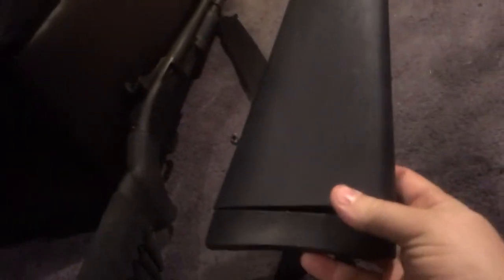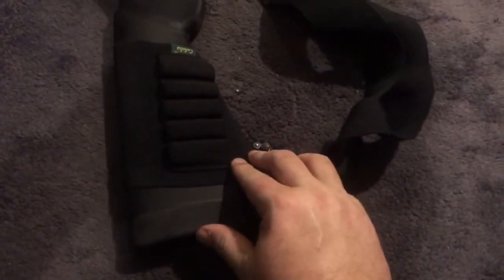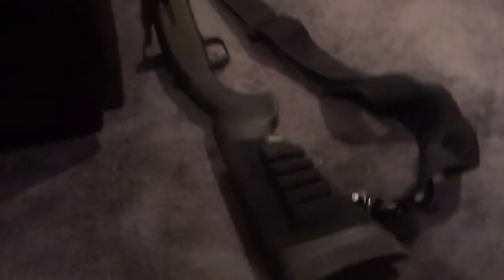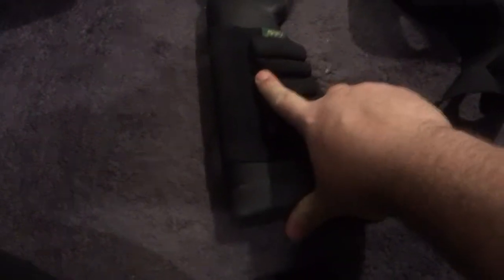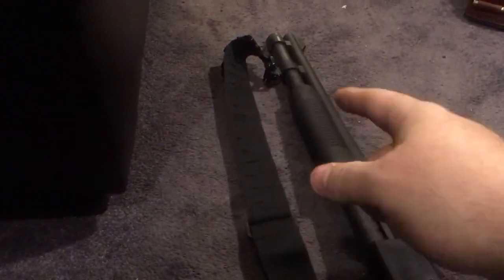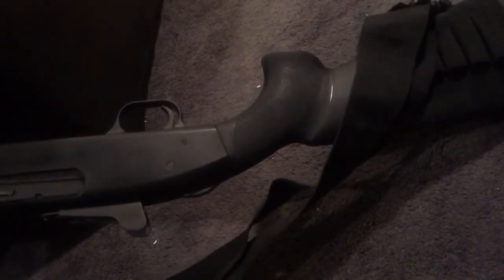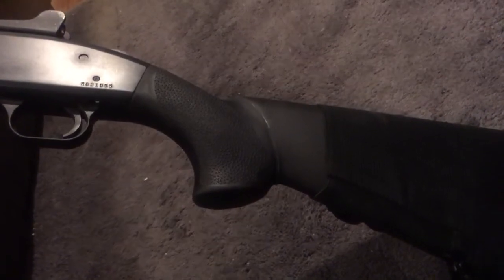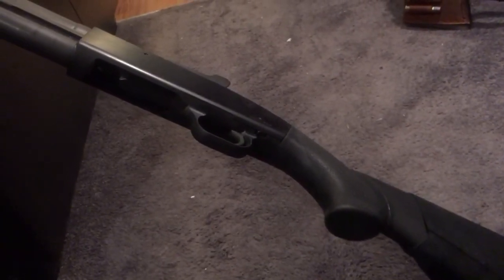Mossberg 590 Hogue stock 05010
Just installed it and had a little issue that I wanted to share with you if you’re gonna be installing one. Also comparing the length to the factory stock.